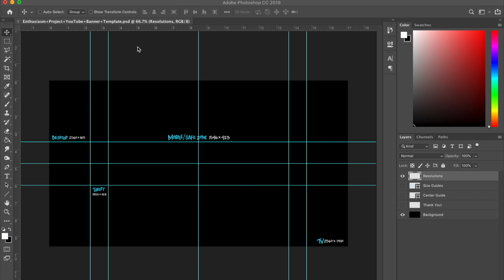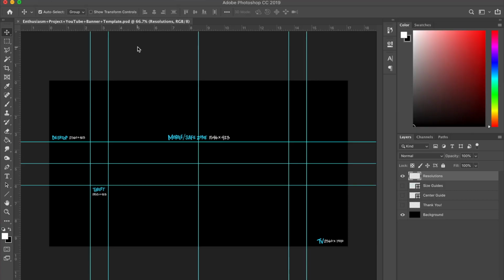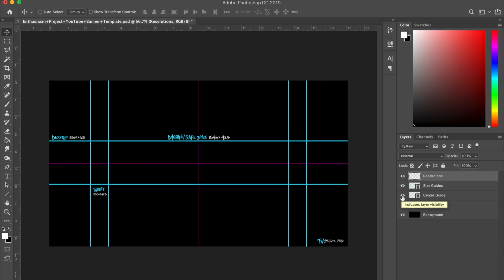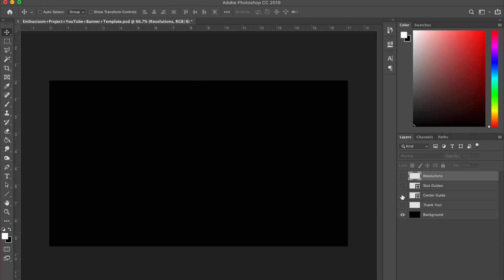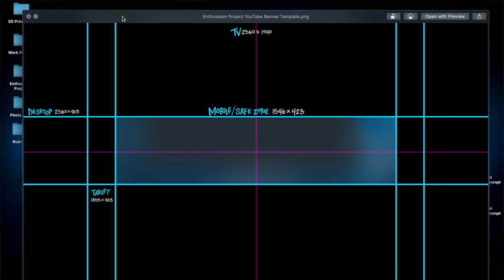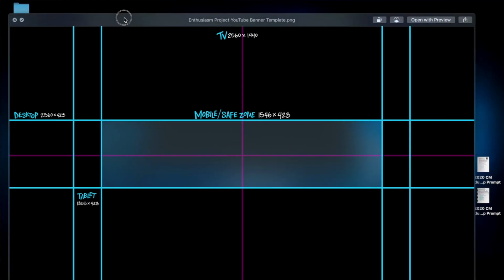Create an Awesome YouTube Channel Banner (Free Template Download)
YouTube channel banners can be SUPER frustrating to design. I’ve learned a few helpful techniques over the past few years, and I’ve also put together a totally free template you can use to help build better banners!

Time Markers:
0:00 - Why YouTube Banners Are Tough to Design
1:19 - How to Use the Free Template
1:49 - What Info Your Banner NEEDS
3:43 - My Super Secret Trick (Make Better App Menus)
4:57 - Thumbnails Are Important Too!

Episode 141: Create an Awesome YouTube Channel Banner (Free Template)